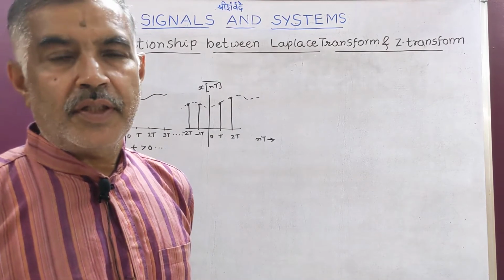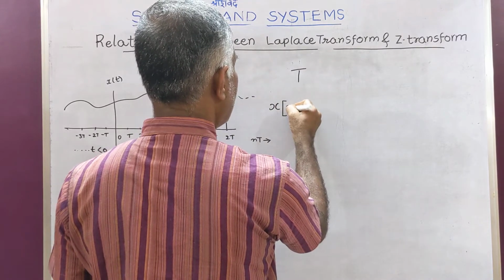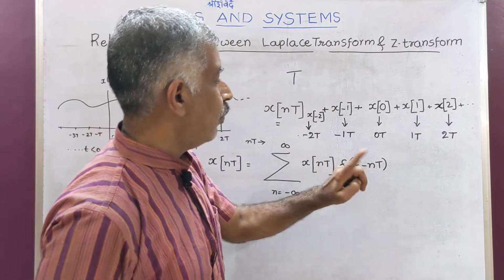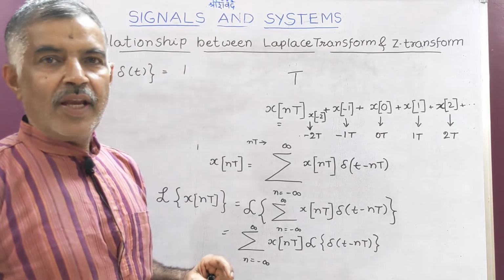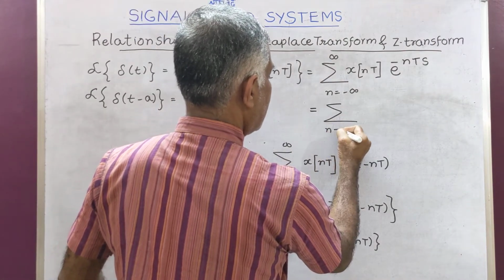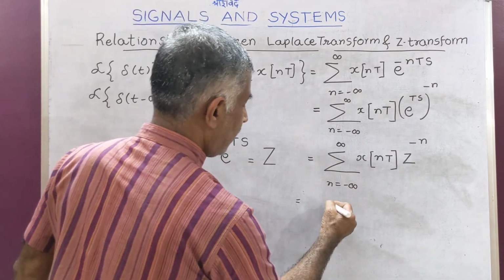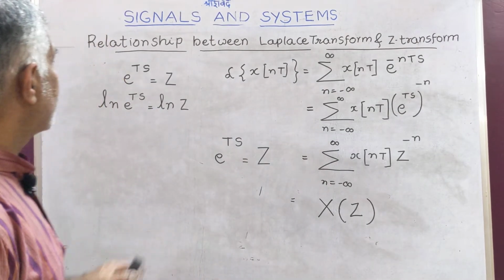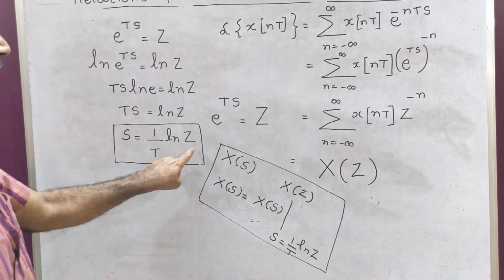Class-96: Relationship between Laplace Transform & Z-Transform